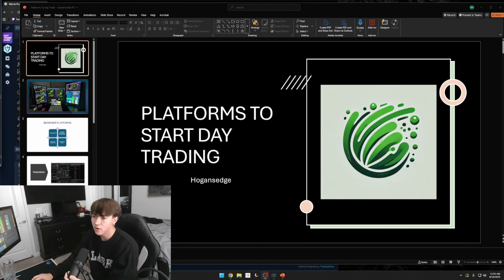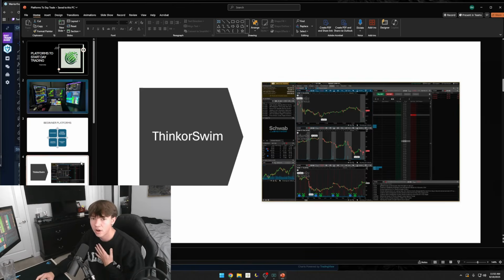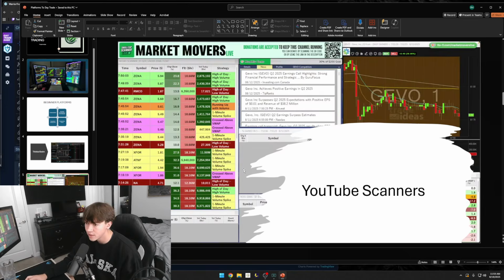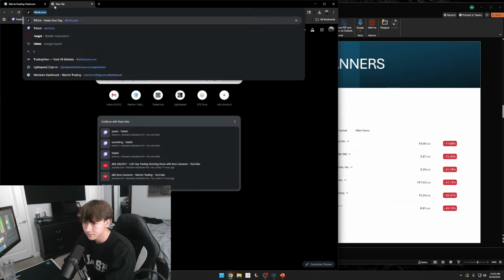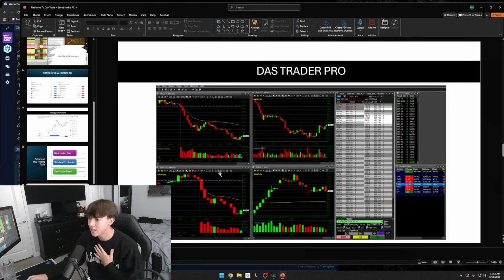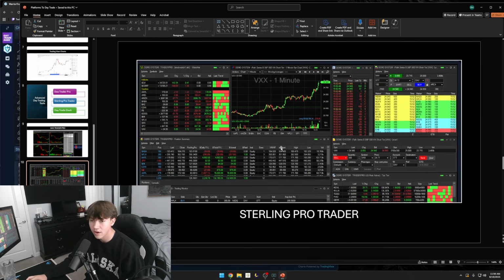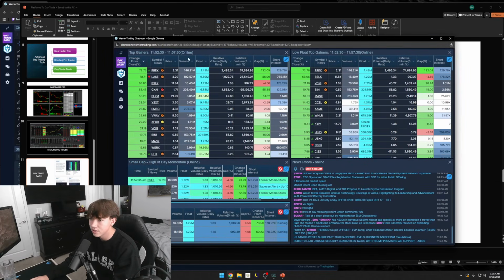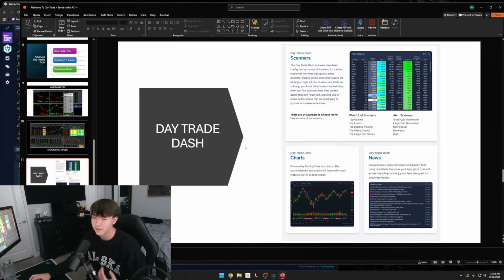Top Day Trading Platforms Every Trader Should Know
ChartsWatcher — The Scanner I Use to Find These Moves
If you’re serious about catching momentum early, this is what I use.
Code: DTSM10
Copy My Setup (Plug & Play): 69d948427f6e8e20df36c22a

Ocean One Securities — My Brokerage
Fast executions + built for active traders.

🔥 Looking for the best platforms for day trading in 2025? Here’s a breakdown of the most popular options for traders of all levels — from beginners to professionals:

DAS Trader Pro – A powerhouse for active traders. Get direct-access routing, lightning-fast executions, customizable hotkeys, and advanced Level II tools.

Day Trade Dash – Built for momentum traders, this all-in-one scanner + charting tool delivers trade ideas in real time with no complicated setup.

Sterling Trader Pro – A professional-grade platform offering multi-leg options, basket trading, deep customization, and powerful execution tools.

thinkorswim (by Charles Schwab) – A feature-rich platform with advanced charting, strategy backtesting, and built-in education for traders who love analysis.

Webull – A commission-free platform perfect for newer traders. Trade stocks, options, ETFs, and more with advanced charting and an easy-to-use interface.

💡 Whether you’re just starting or looking for a pro-level upgrade, these platforms offer the tools you need to level up your trading game.

📈 Which platform do YOU use for day trading? Drop it in the comments below!